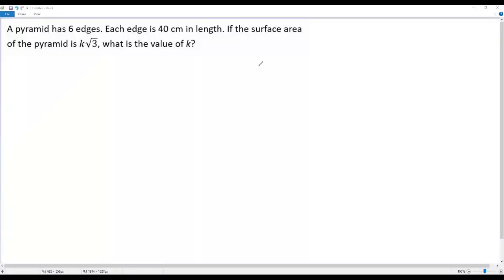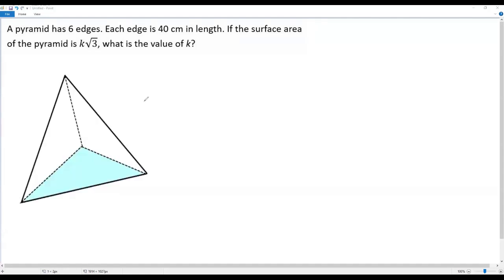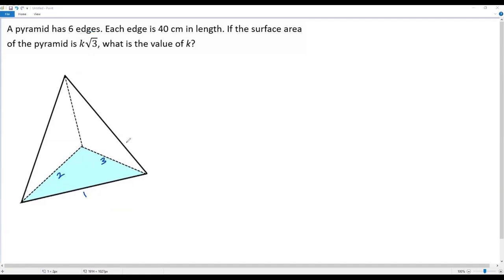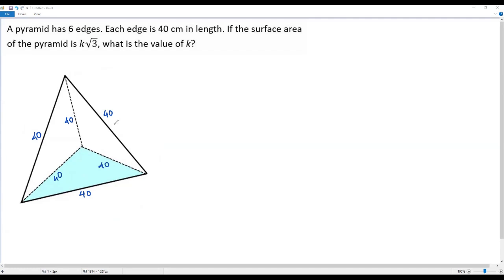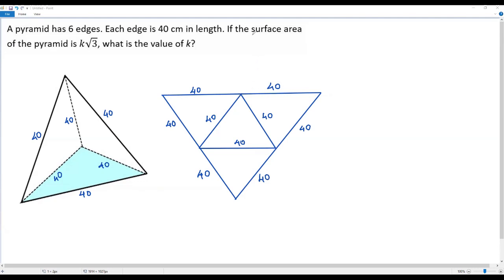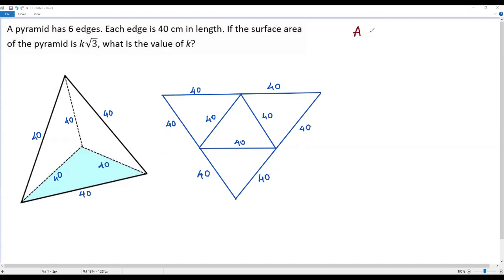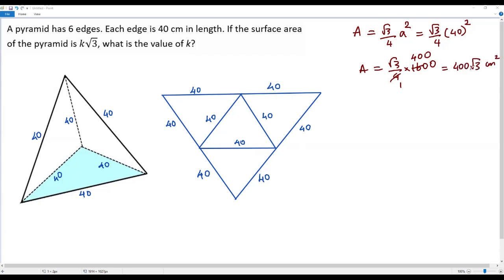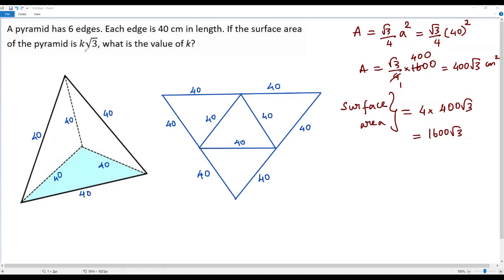SAT Math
A pyramid has 6 edges. Each edge is 40 cm in length. If the surface area of the pyramid is k√3, what is the value of k?